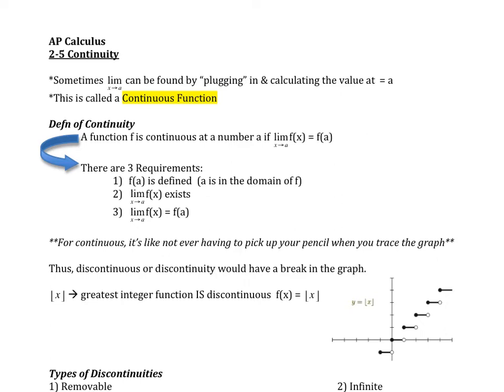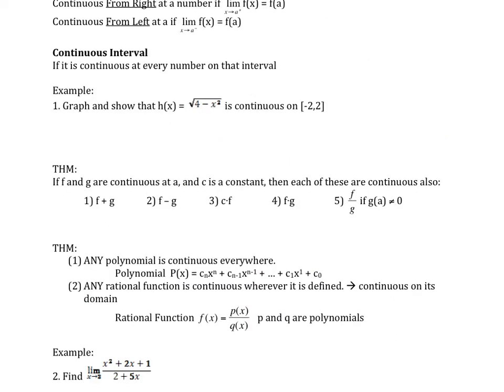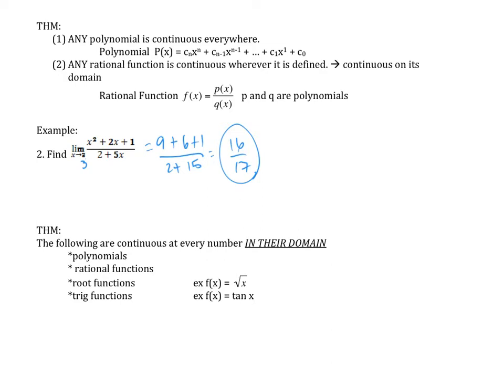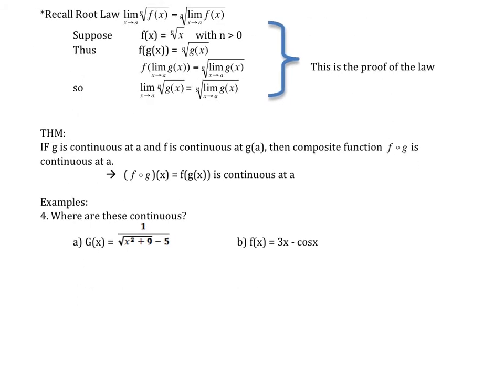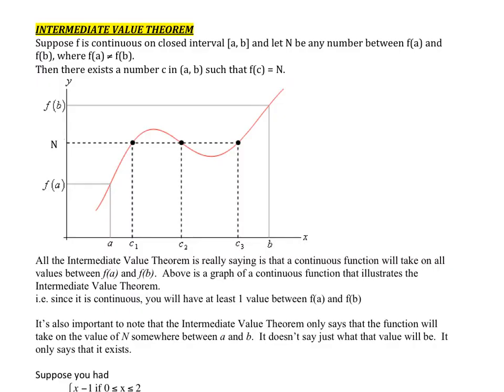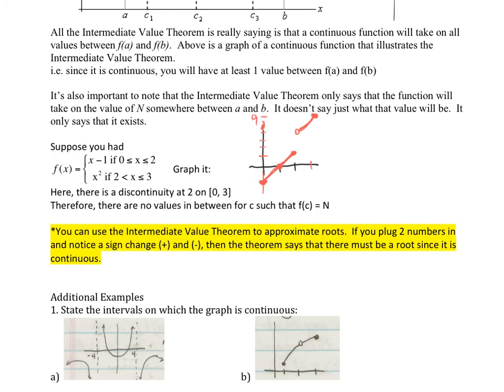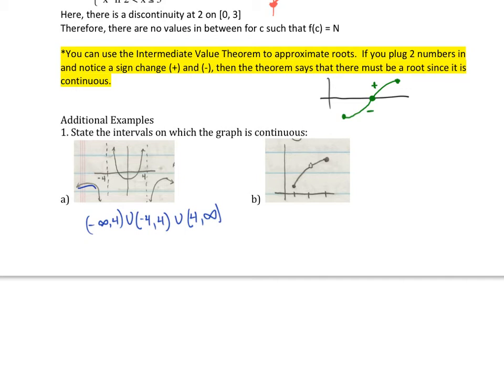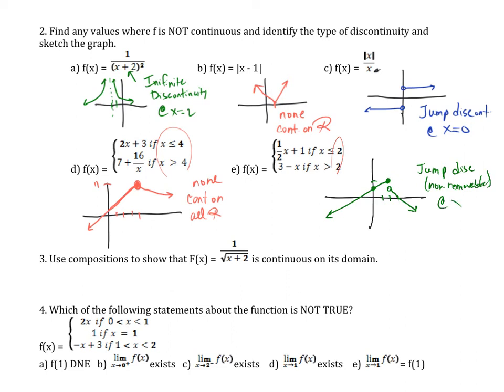AP Calculus Continuity & Intermediate Value Theorem IVT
This is the 2-5 lesson from Steward calculus on continuity and IVT.